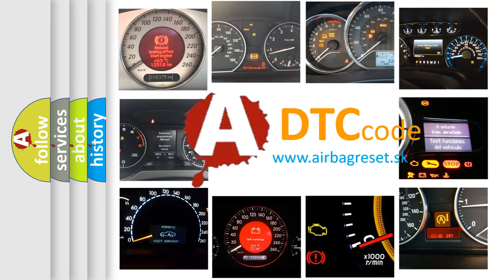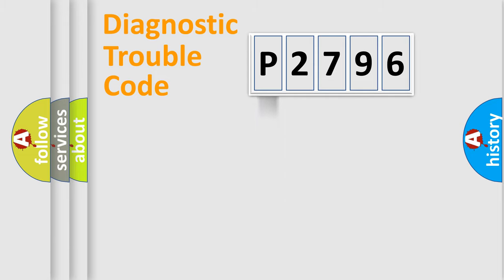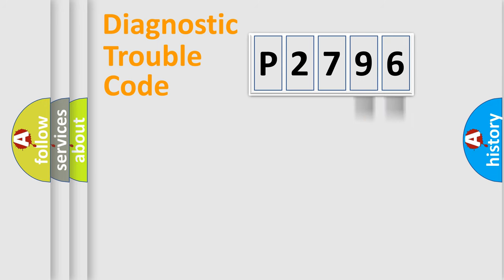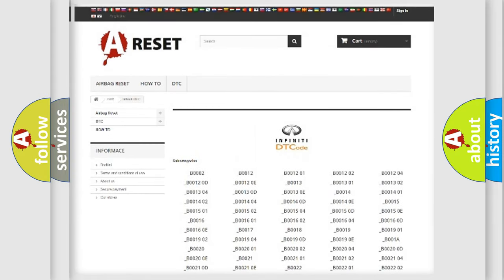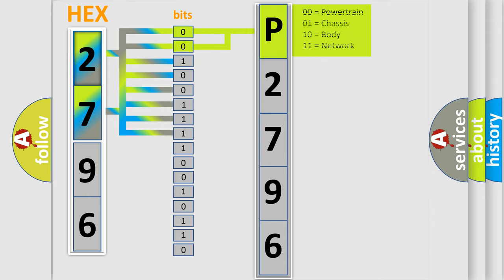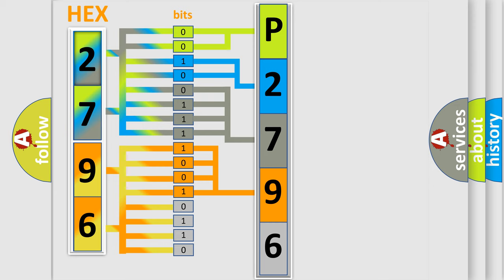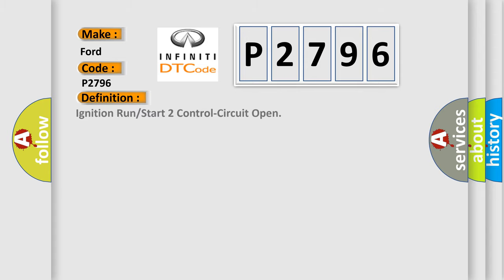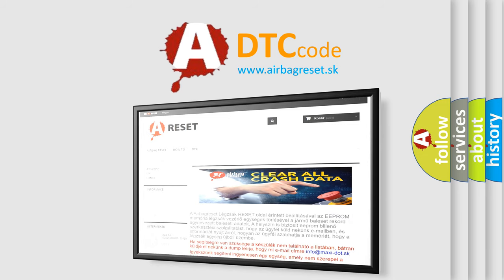DTC Ford P2796 Short Explanation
Contents:
0:21 Basic DTC analysis according to OBD2 protocol standard.
1:48 Insight into programming
2:58 A diagnostically understandable description of the Diagnostic Trouble Code
3:05 Basic error definition

Make:
Ford
Code:
P2796
Definition:
Ignition Run or Start 2 Control-Circuit Open
Cause:
(F20) Ignition Switch Output Circuit OpenRadio Frequency Hub (Rf Hub)